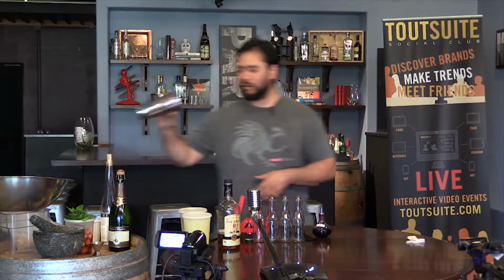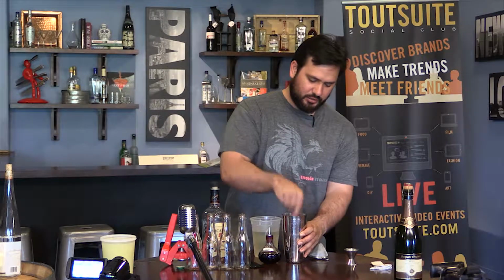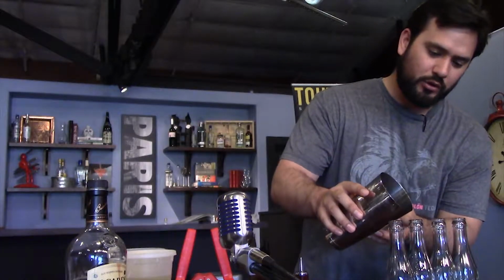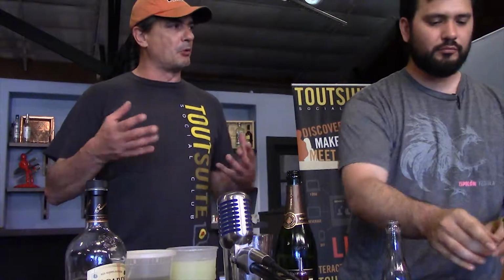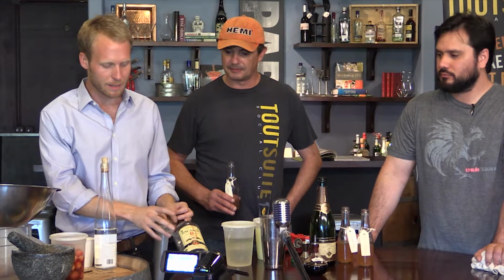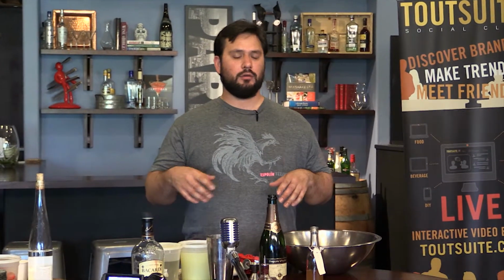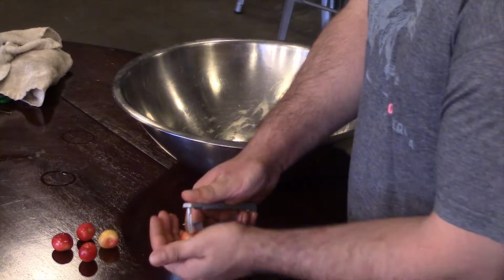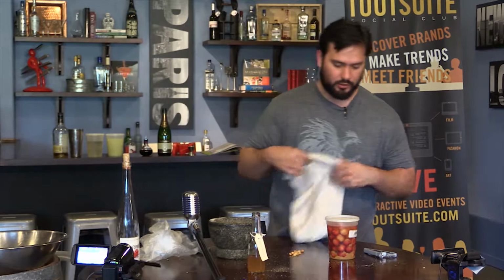Fagianis Bottled Old Cuban SHOW